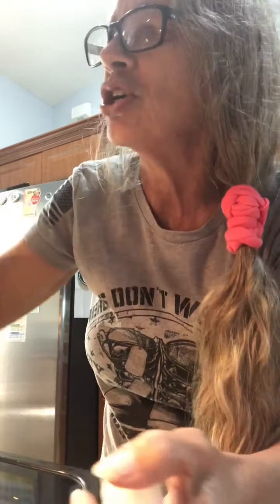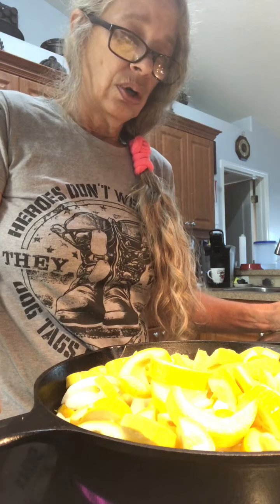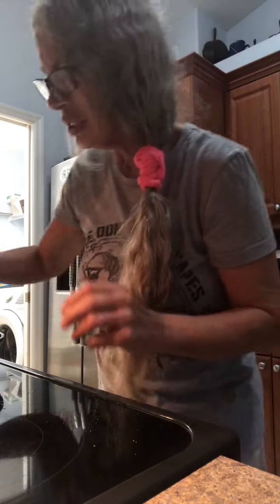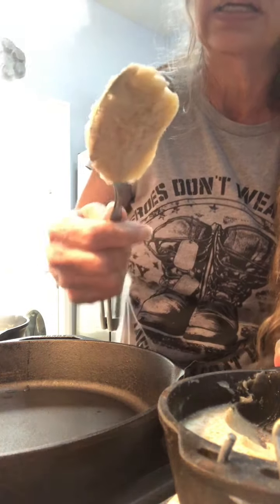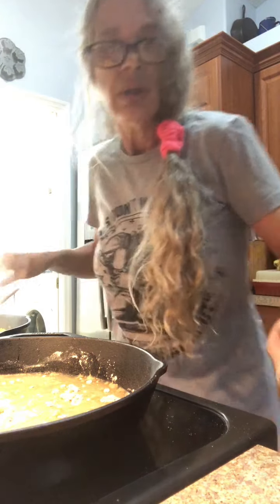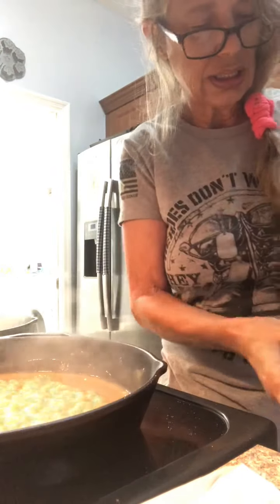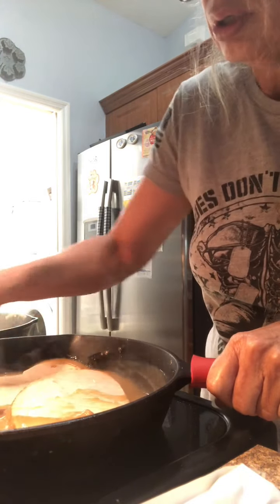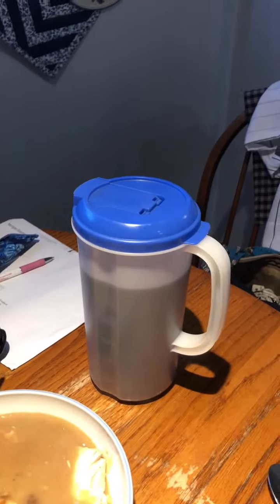Southern Fried Yellow Squash , Turkey Slices with gravy, a mini thanksgiving supper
Southern fried yellow squash with onions is the best!yellowsquash,